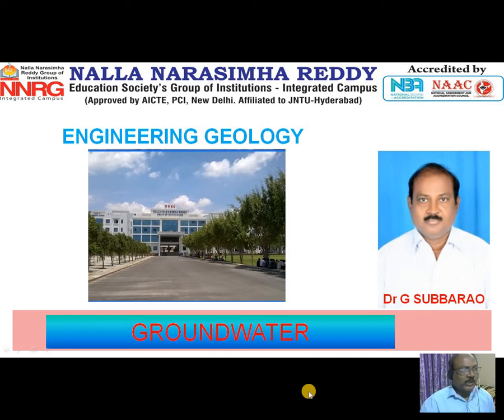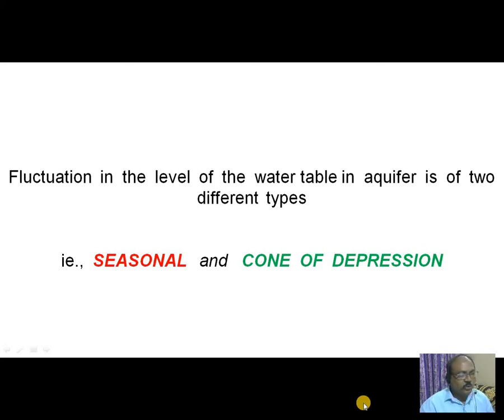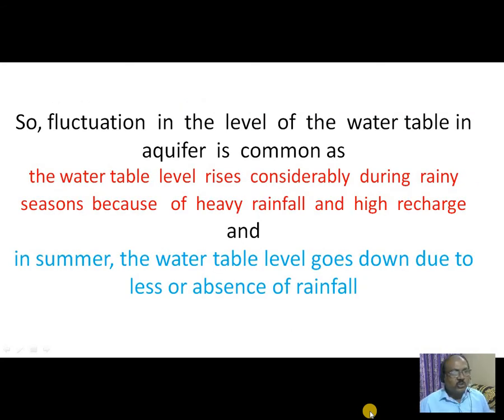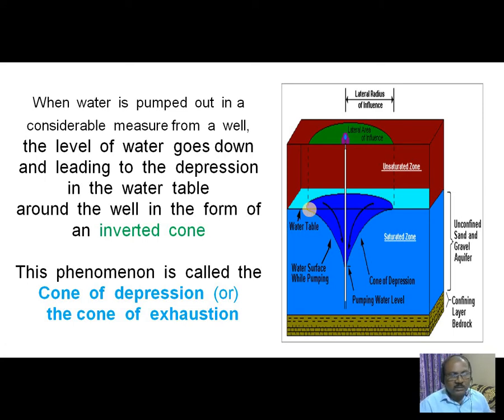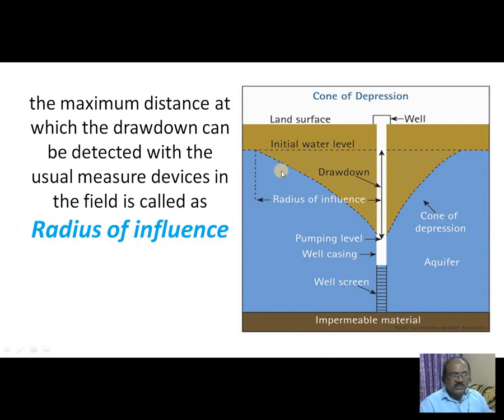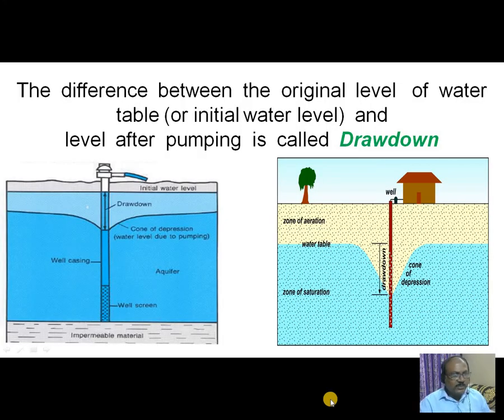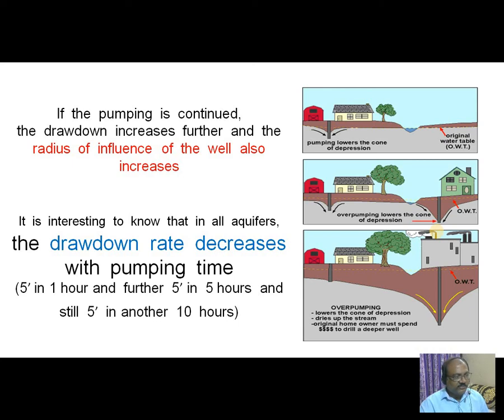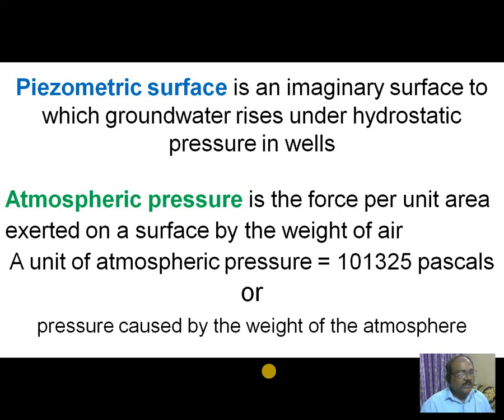ENGG Geology 3 14 UNIT 3 CONE OF DEPRESSION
In this session, cone of depression and radius of influence of a well is explained.